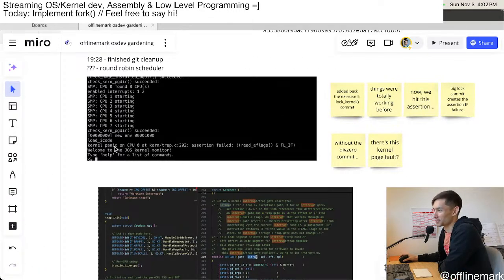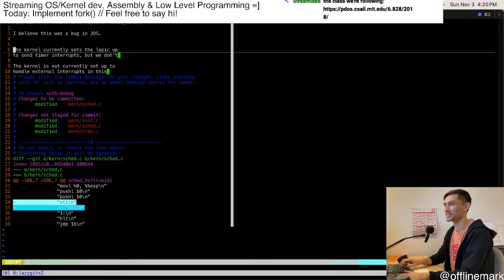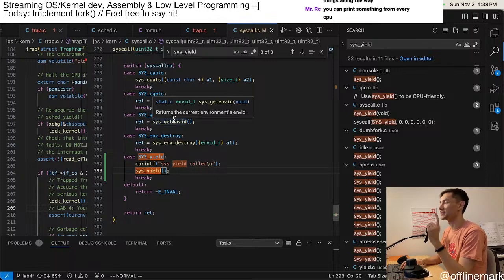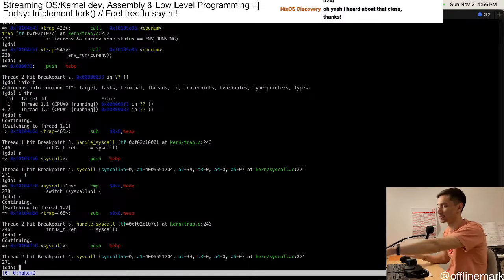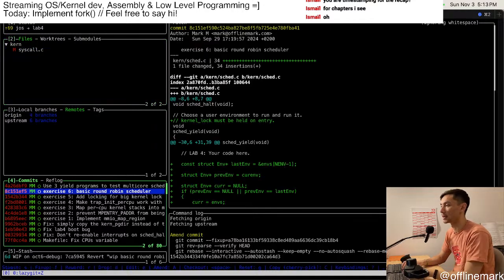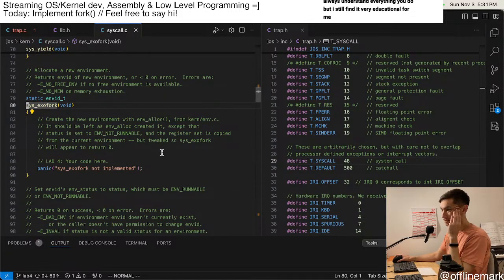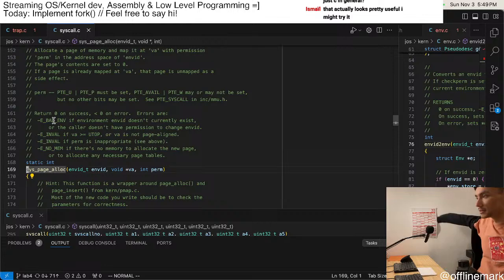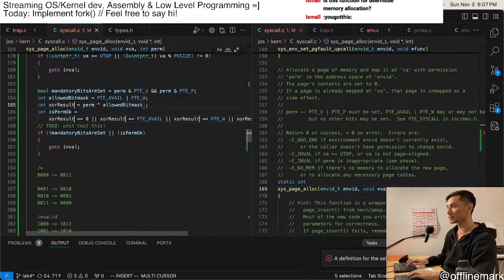chill kernel hacking for fun (week 40, multicore debug/fork syscall)